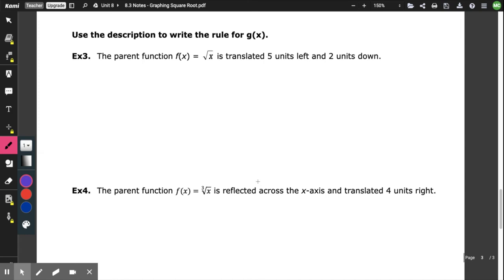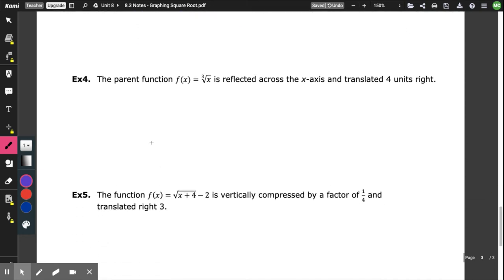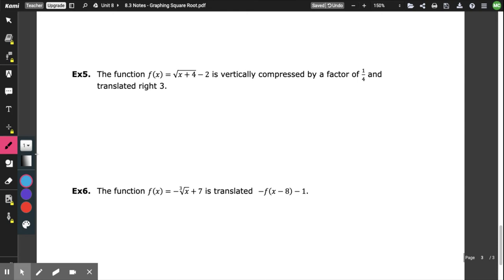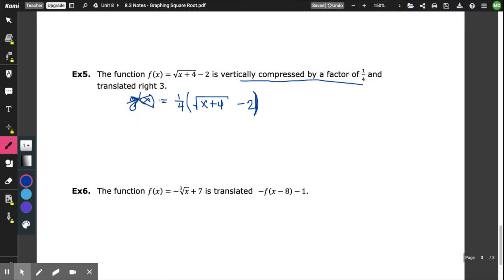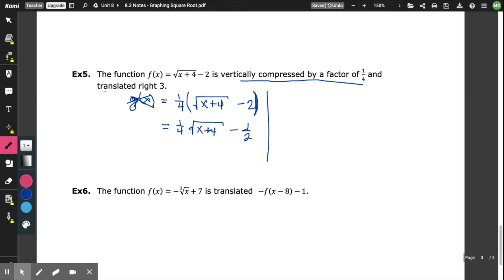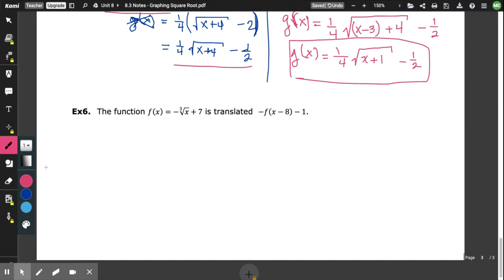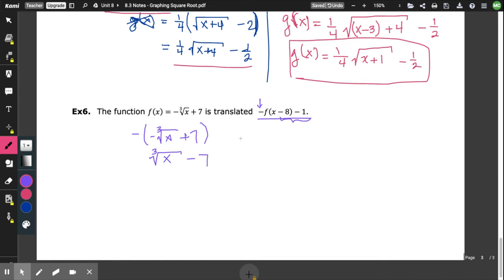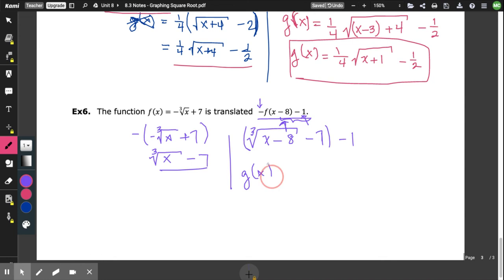8.3 Notes - Graphing Square Root.pdf